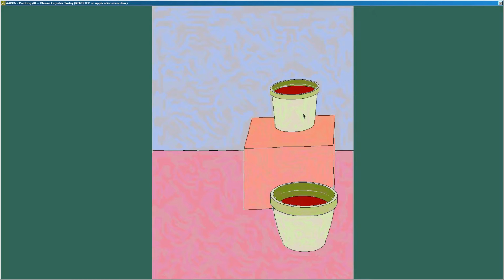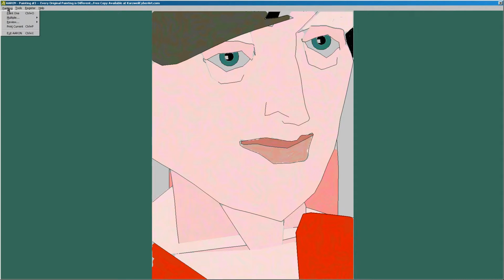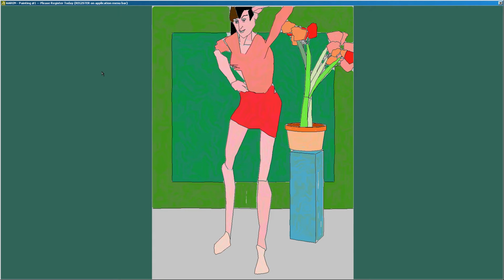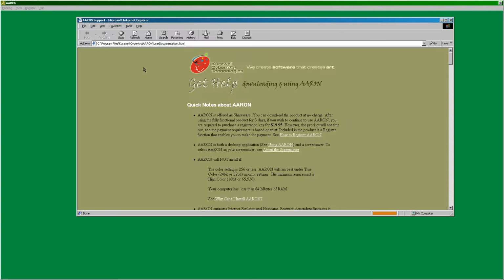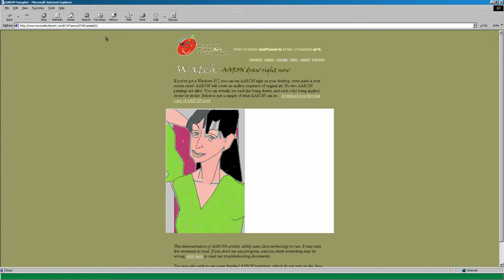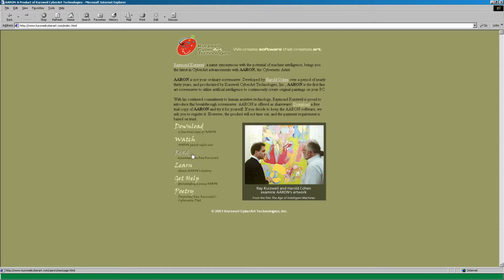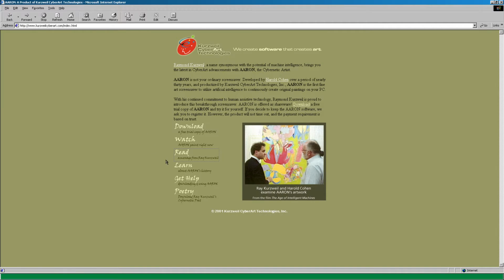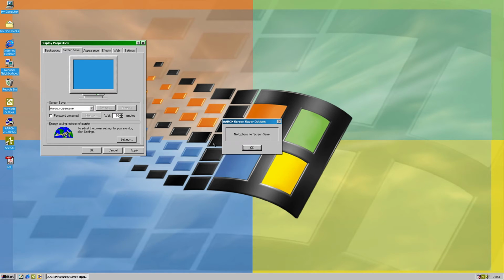Old Software Review: AARON 2.0.01420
Generates paintings that contain people, paintings, simple objects and plants. It doesn't seem to be available online, even though their website is still on. It costs about 20$, but you cannot buy it if they are no longer selling it.

Thanks to Miranda for captions!